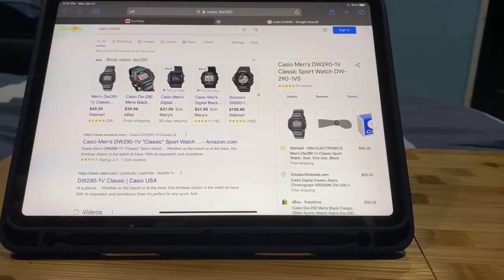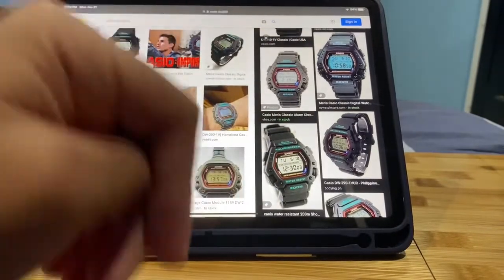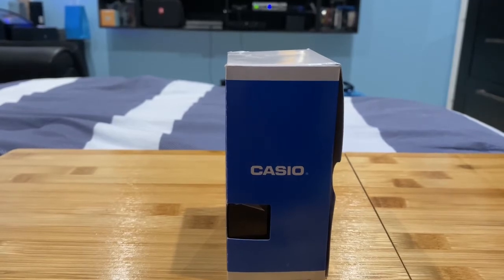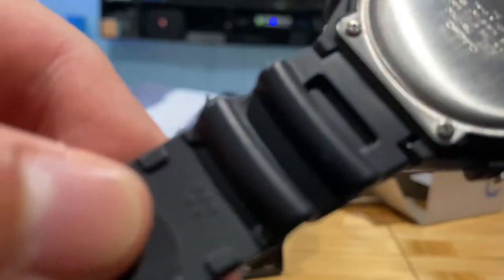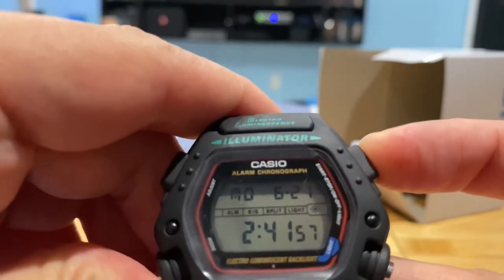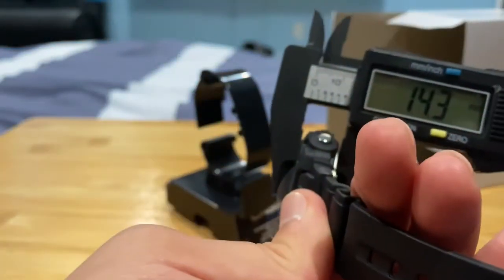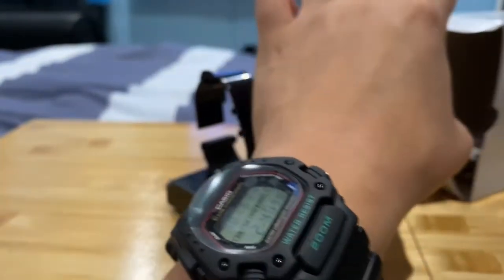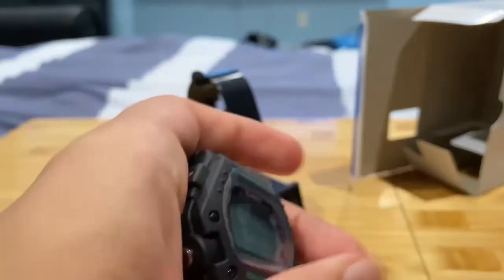Casio DW-290-1V "Mission Impossible" Watch Review & UnBoxing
The Urban Gentry Review Of The Mission Impossible DW290

Just One More Watch's Review Of The DW290

Watch Geek's Review Of The Of The DW290

Watch Geek's Tutorial & How 2 Set Up Of The DW290 & Use All Functions

Perth Watch's Review The Mission Impossible DW290

Just One More Watch's Vid About The Ultimate Beater Watch!

The Mad Watch Collector's Review Of The DW290

Ur Choice Of Autographs Signed By Alex Vincent

CPA Authentics Store 2 Purchase Signed Autographs

Kiefer Sutherland Private Signing Ends On July 16TH

Mintchy Authentics For Ur Choice Of Any Autographs

Check Ur Choice Of Autographs U Can Purchase

Support The Family Of Wei Lin Through This Tragedy.

The Campaign Funding Still In Demand

CrowdFunding For Valentine Bluffs: My Bloody Valentine Fan Film Still In INDEMAND

Retro FPS Final Teaser Trailer Check It Out

Support John Carl Beuchler's Memorial

Support Linden Cameron

Pre-Order For GhostBusters Sunglasses🕶& Other Sunglasses From Sonic The HedgeHog, Resident Evil

Follow Spectra3DTech On Instagram

If Ur Interesting In Purchasing 1 Or 2 Lume Designed Creatures Or Characters & U Can Order Different Dial Lume Base Stands

If Ur Interested In Getting A Signed AutoGraph By Dick WarLock

If U Are Interested In Getting An AutoGraph Or A Signed Hockey Mask From Ted White AKA Jason IV

Jason Vs Jason Interview Jason Brooks & C.J. Graham Jason VI.

For AnyOne Interested In T-Shirts Get Urself An Awesome👏🏻Price.

If Ur Interested In Purchasing An AutoGraph Signed By Any Celebrity & Or Athletes.

ICON: The Robert Englund Story - Documentary Check The Perks

For Those Who Have, Wear, & Collect Solar Watches Get This CoolFire Solar Watch Charger

If Ur Interested Getting Urself A Custom Made Shirt

Cris Py Come Back Video

G-Shock Celebrates It's 30TH Anniversary @ Shock The World 2013

Jason Voorhees Legacy Trailer